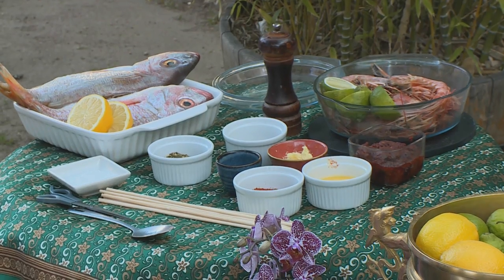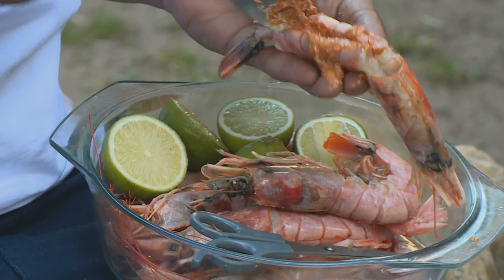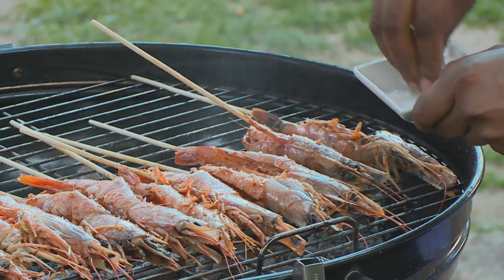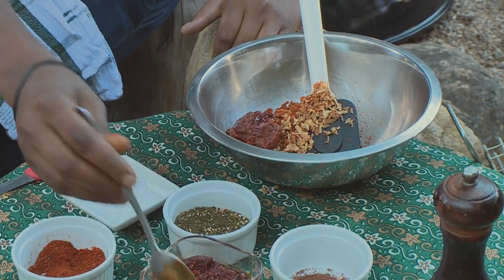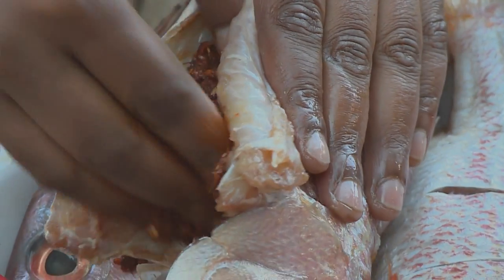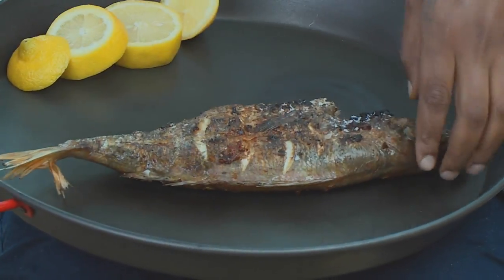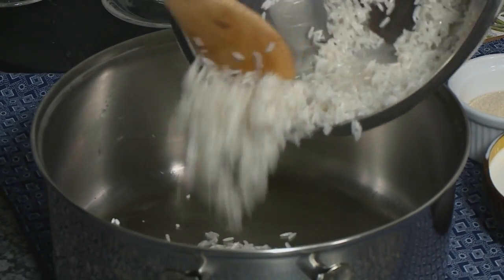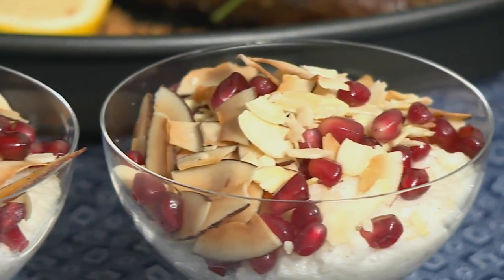Food Mela : Sheldon Raju's Keralan Inspired Menu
Chef Sheldon Raju decided to take time off and return to his roots – with a particular focus on South Indian cuisine.  This inspired this week’s menu of spicy tiger prawns and fish on the grill, with sweet rice pudding for dessert.